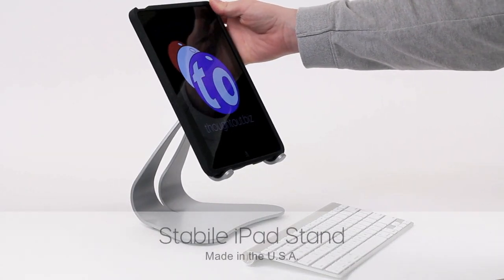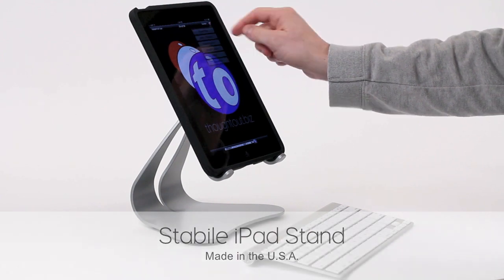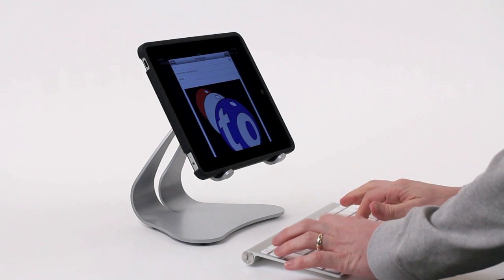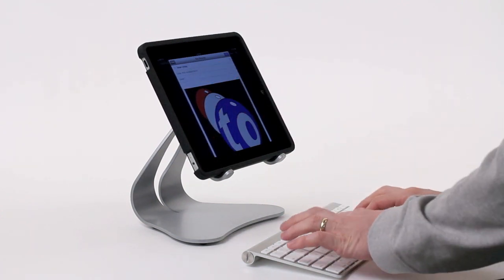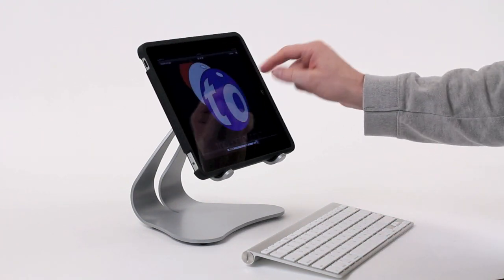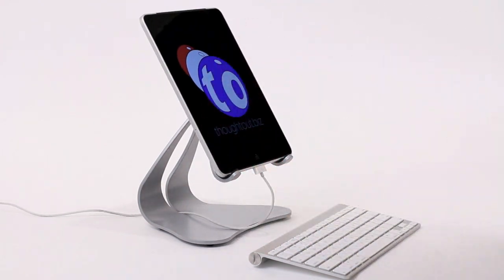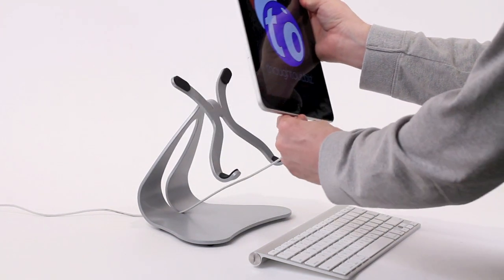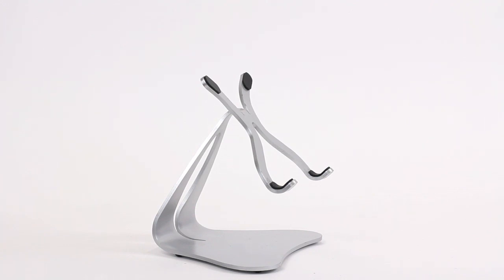iPad Stand Stabile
Stabile iPad Stand

or Amazon